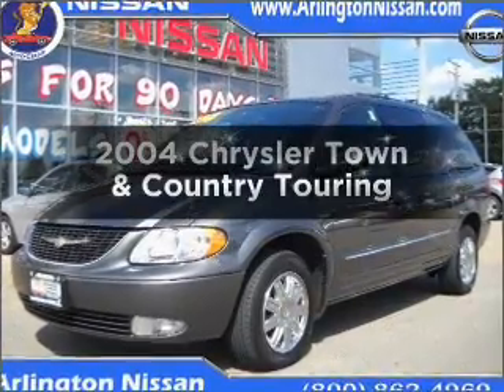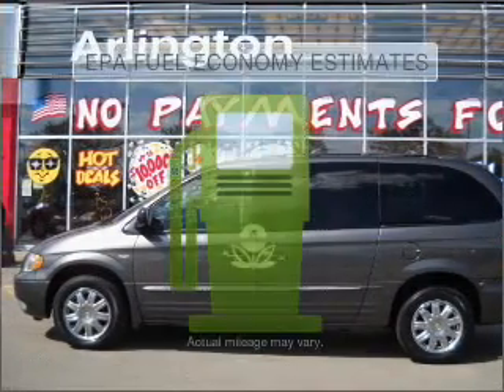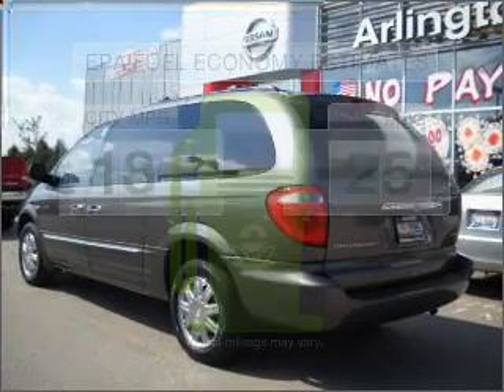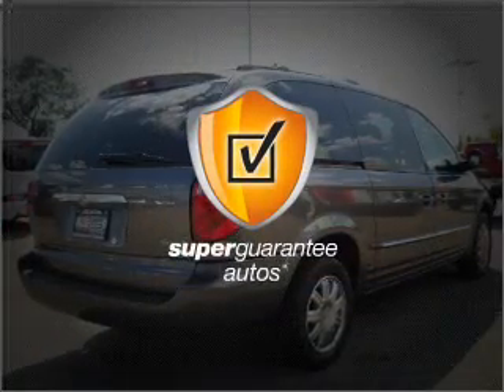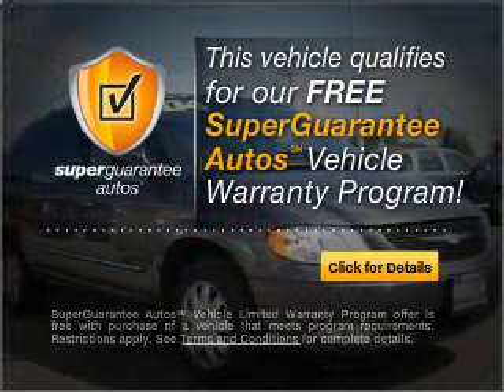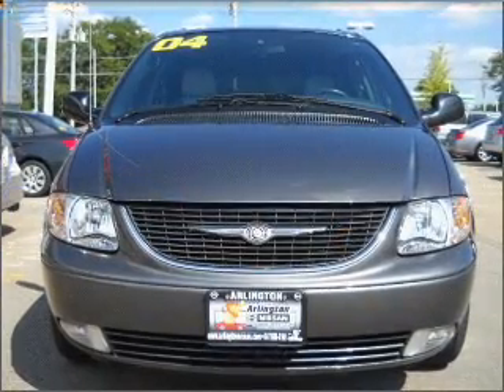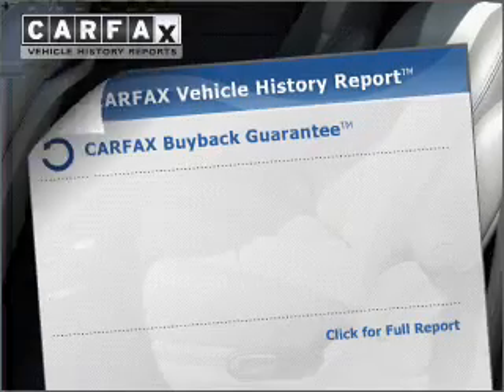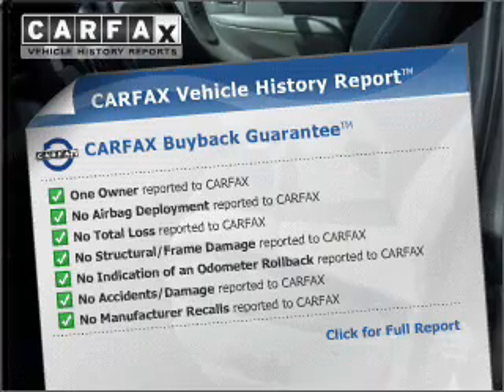2004 Chrysler Town & Country - Buffalo Grove IL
Year: 2004
Make: Chrysler
Model: Town & Country
Trim: Touring
Engine: 3.8 liter 6 cylinder 12 valve
Transmission: 4-Speed Automatic
Color: Gray
Mileage: 64699
Address:
915 W. Dundee Rd.